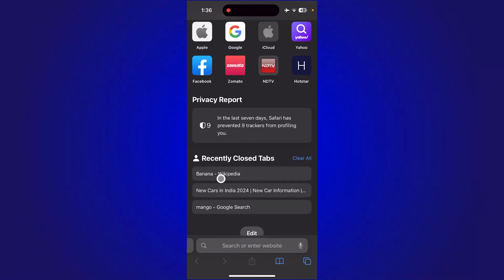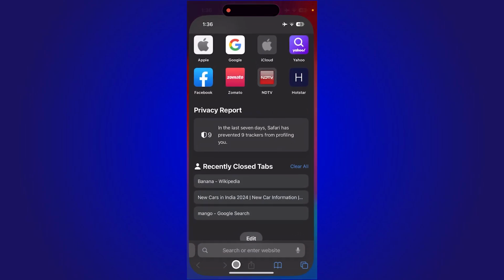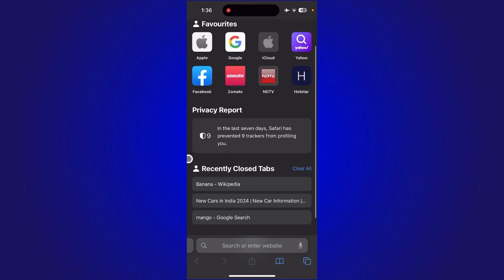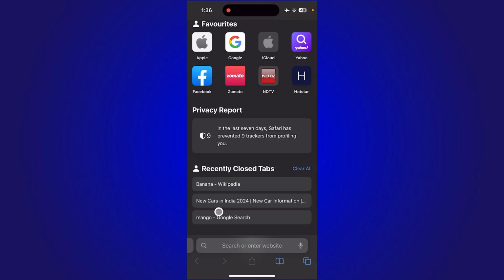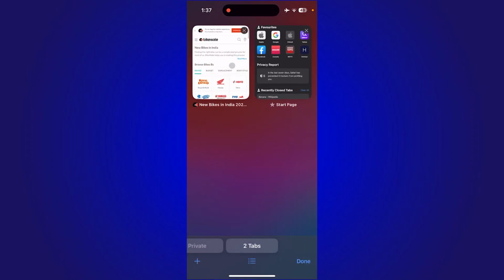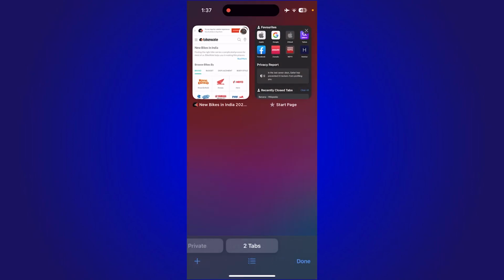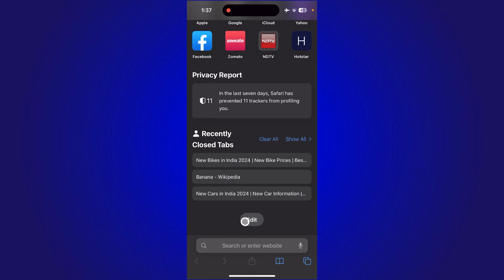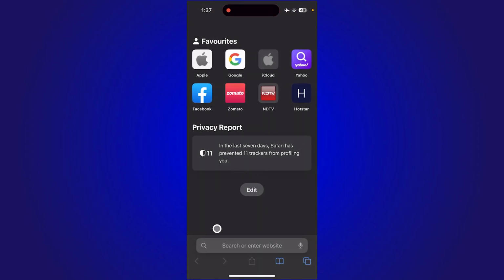How to Disable or remove recently closed tabs from your safari on iPhone